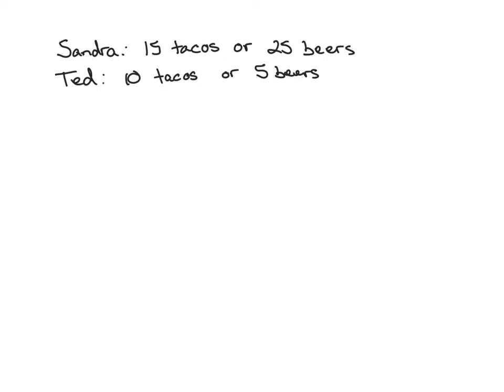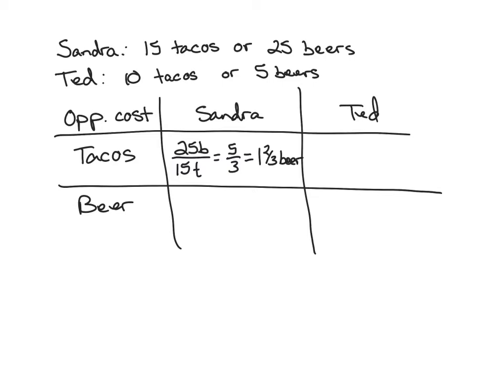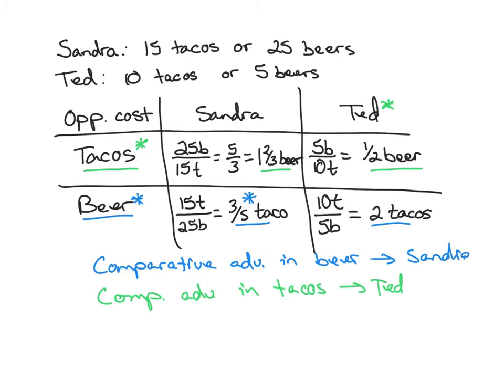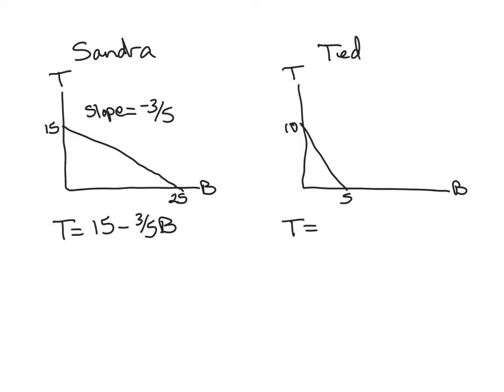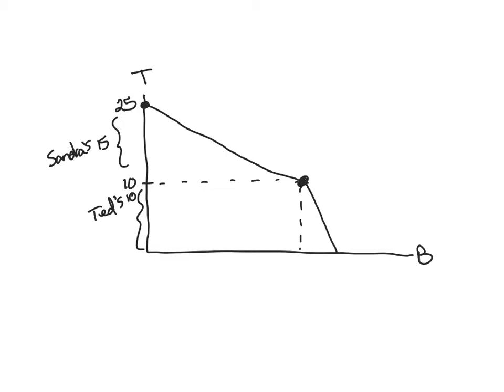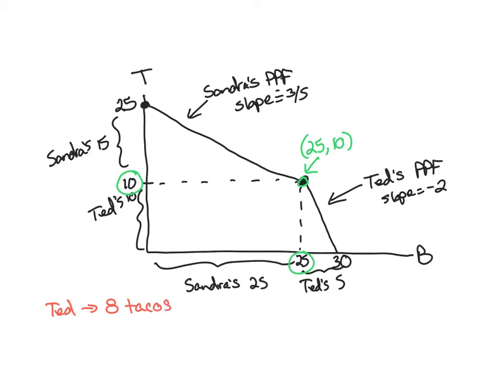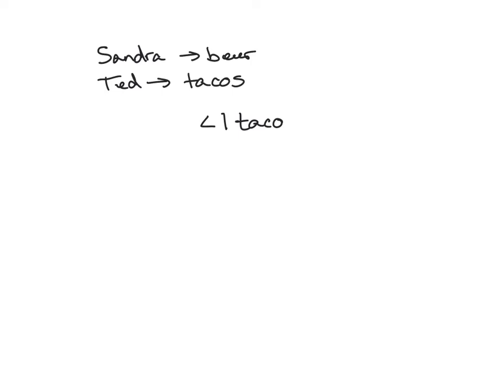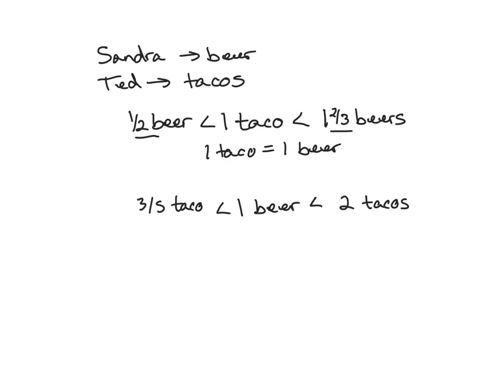PPF example Sandra & Ted